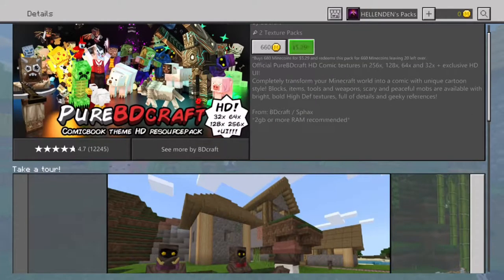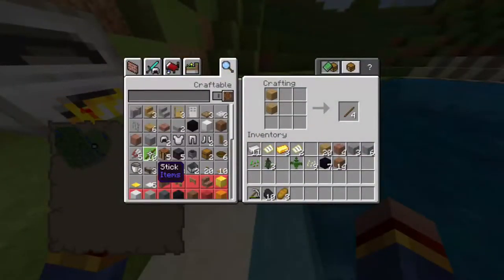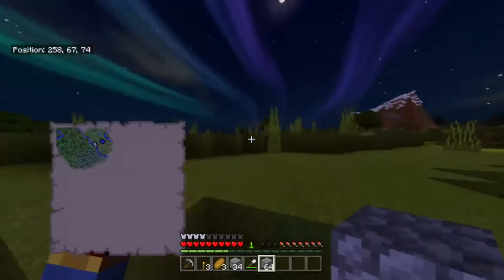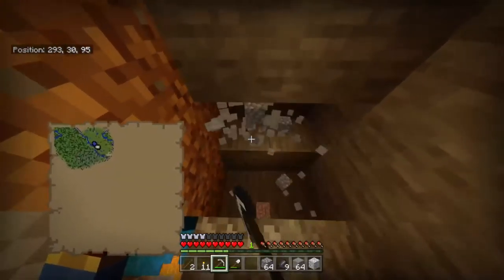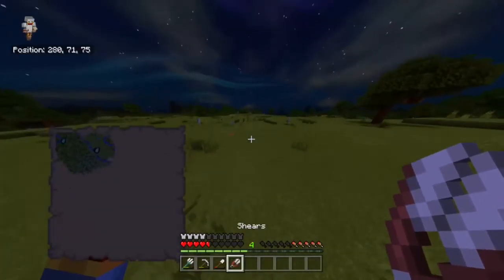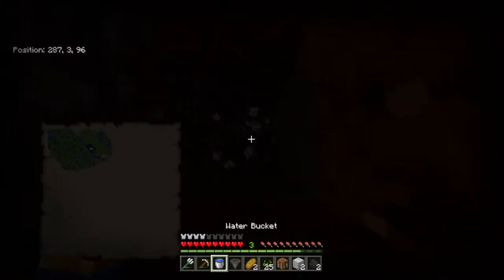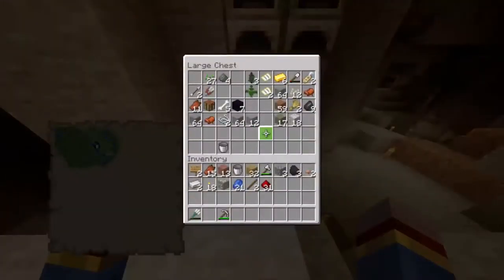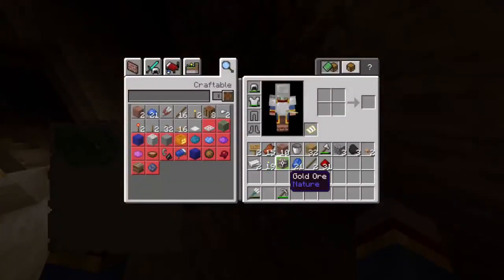playing minecraft with a friend